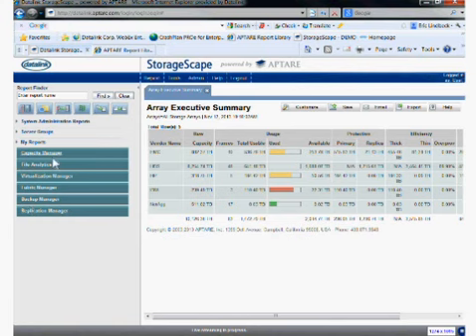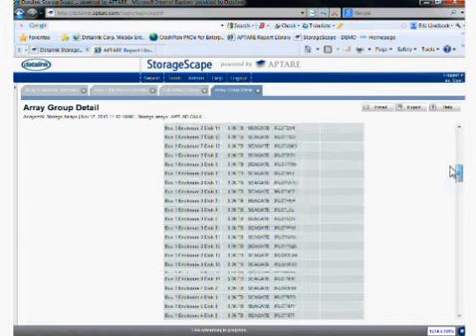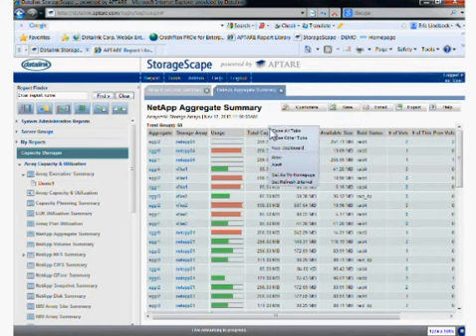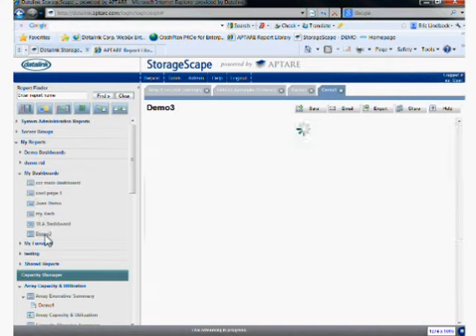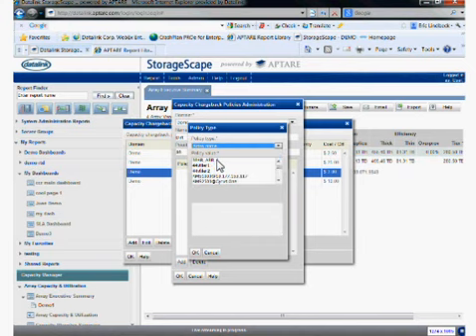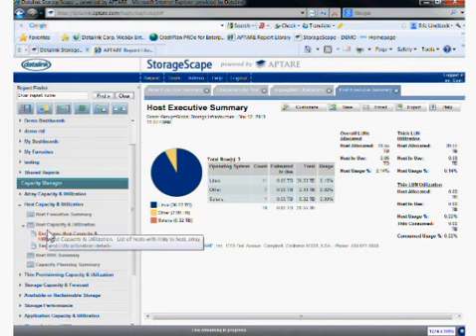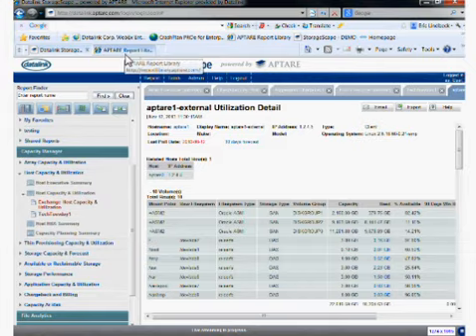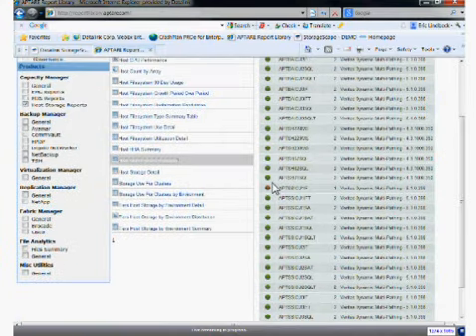Tech Tuesday: Storage reporting using Datalink StorageScape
Datalink's Managed Services Solutions Architect Eric Lindbeck discusses reporting on your storage environment with StorageScape.  He explains how to use the many different reporting features to enhance visibility across heterogeneous environments and make better, more informed technology decisions.